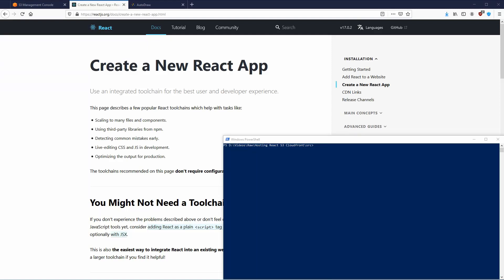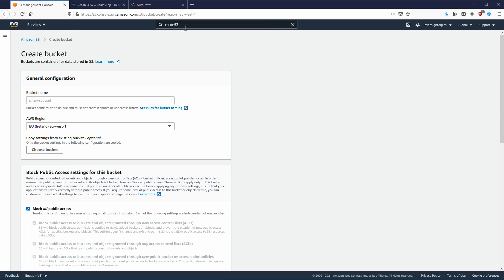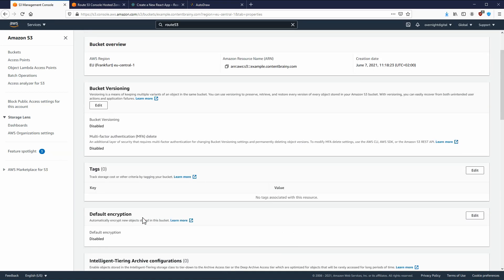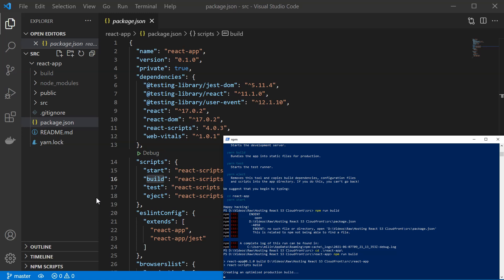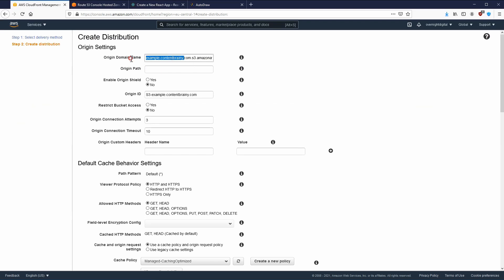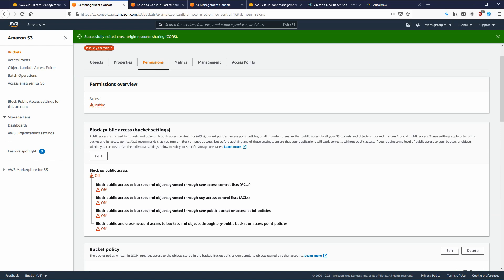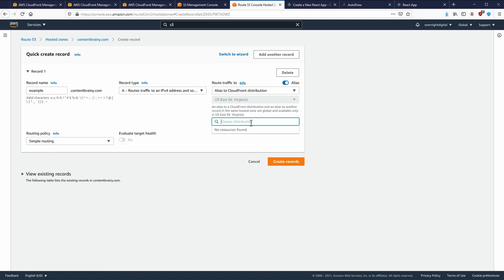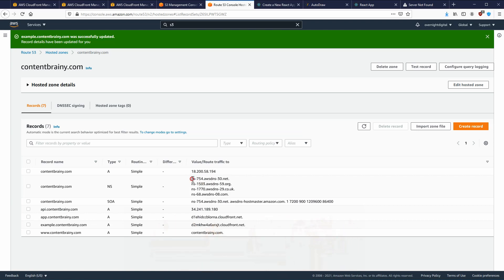AWS S3 CloudFront Route53 Web Hosting with HTTPS Tutorial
How to host a static website using AWS S3 Cloudfront and Route53. In this tutorial we will setup an entire website using the AWS stack, we will configure a cloudfront distribution, s3 route, domain name using route53 and https. We will also cover the basic pitfalls like cors errors and access denied.